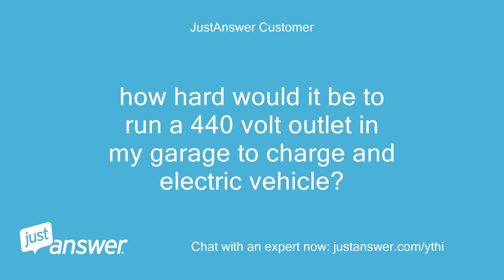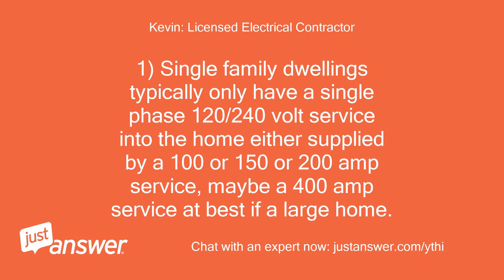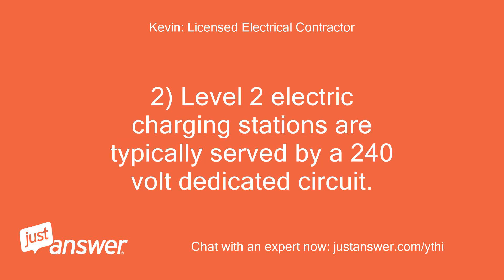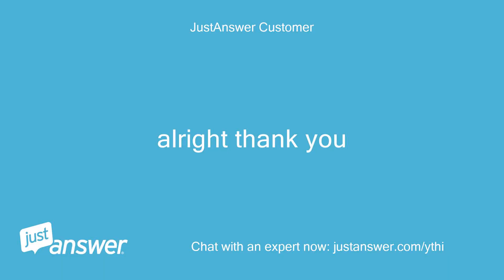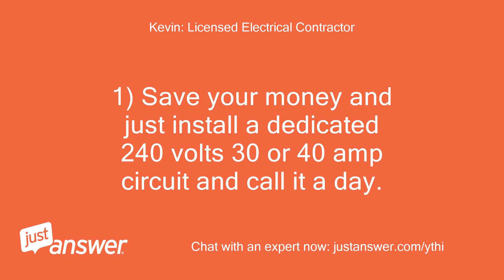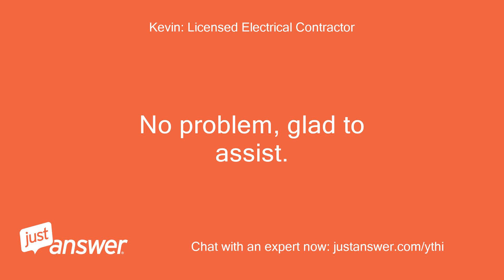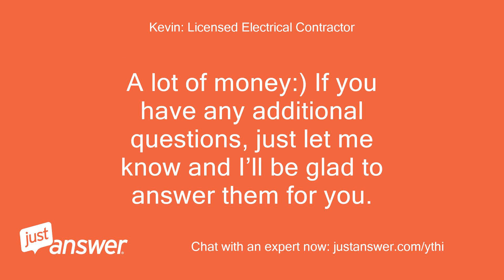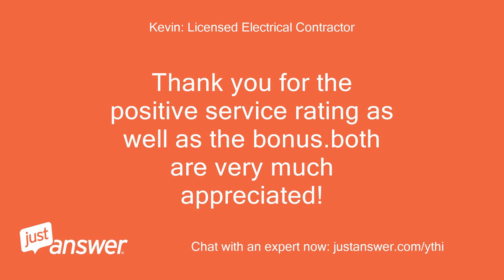How hard would it be to run a 440 volt outlet in my garage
JustAnswer Customer: how hard would it be to run a 440 volt outlet in my garage to charge and electric vehicle?
Kevin: Licensed Electrical Contractor: Hello and welcome to Just Answer.
Kevin: Licensed Electrical Contractor: My name is * * I will be happy to assist you with your electrical question.
Kevin: Licensed Electrical Contractor: 1) Single family dwellings typically only have a single phase 120/240 volt service into the home either supplied by a 100 or 150 or 200 amp service, maybe a 400 amp service at best if a large home.
Kevin: Licensed Electrical Contractor: 2) Level 2 electric charging stations are typically served by a 240 volt dedicated circuit.
Kevin: Licensed Electrical Contractor: 3) If requiring voltages higher than 240 volts, then step-up transformers are required and this will be costly.
JustAnswer Customer: how costly?
JustAnswer Customer: just a ballpark figure would be great.
Kevin: Licensed Electrical Contractor: 1) A few thousand dollars easily.
Kevin: Licensed Electrical Contractor: Not worth it in my opinion:)
JustAnswer Customer: alright thank you
Kevin: Licensed Electrical Contractor: 1) Save your money and just install a dedicated 240 volts 30 or 40 amp circuit and call it a day.
Kevin: Licensed Electrical Contractor: This is the most common installation for electric vehicles.
JustAnswer Customer: alright thats all the info i needed, thanks for the info
Kevin: Licensed Electrical Contractor: No problem, glad to assist.
Kevin: Licensed Electrical Contractor: By the time you pay for a step-up transformer and a 3-phase voltage converter along with labor, you're probably looking at a minimum $2.5K or more.
Kevin: Licensed Electrical Contractor: A lot of money:) If you have any additional questions, just let me know and I’ll be glad to answer them for you.
Kevin: Licensed Electrical Contractor: Thank you for the positive service rating as well as the bonus.both are very much appreciated!
Kevin: Licensed Electrical Contractor: If you have any other questions, just let me know.
Kevin: Licensed Electrical Contractor: Take care and have a great day.
Kevin: Licensed Electrical Contractor: Thanks again.